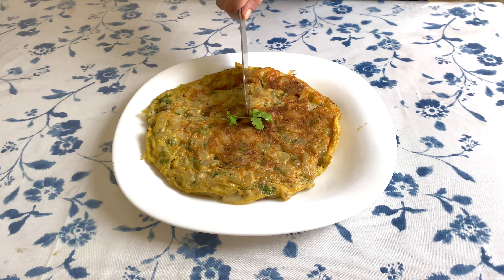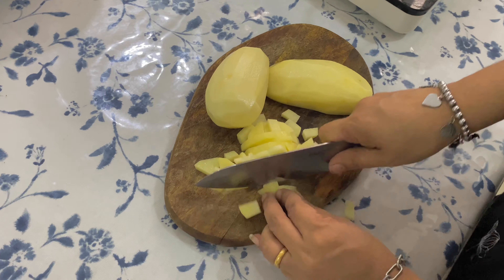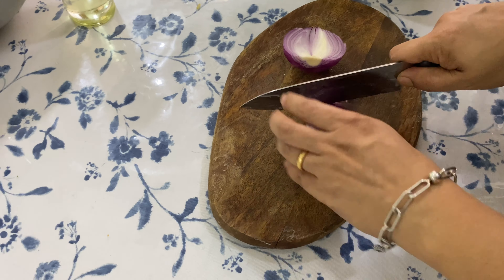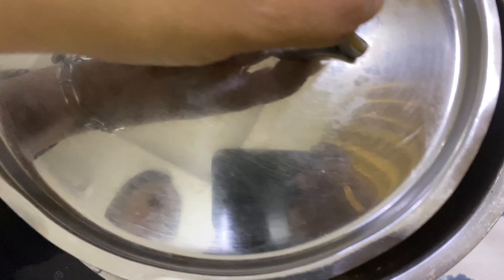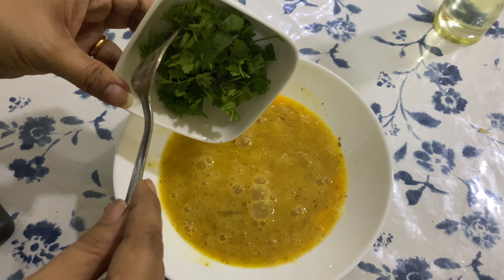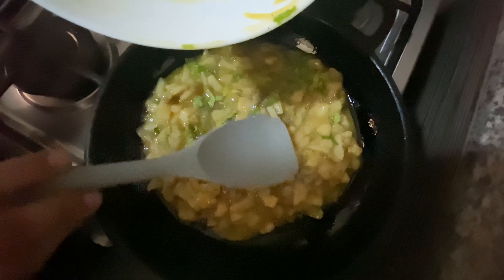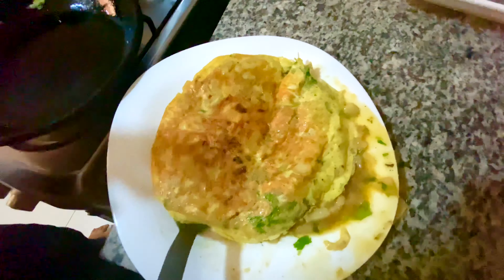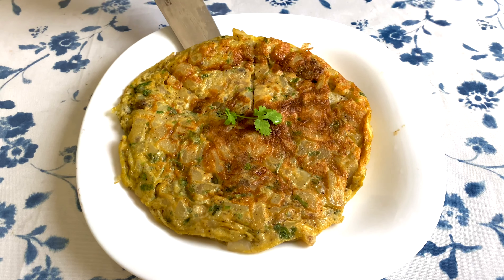Spanish Omelette :: Tortilla De Patata :: Easy Breakfast / Dinner / Snack Recipe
Spanish omelette or Spanish tortilla is a traditional dish from Spain and one of the signature dishes in the Spanish cuisine. It is an omelette made with eggs and potatoes, optionally including onion.

Some Interesting Products:
Ikea Stainless Steel Flour Sifter/Siever
Ikea Oil Dispenser
Ikea Portable Induction Hob

Home Centre Utensil Holder

Butterfly 7.5L Pressure Cooker

Lodge 10 inch Cast Iron Skillet
Lodge 9 inches Wok

My Shooting and Editing Gear
(Apple Iphone 11 - 128 GB)